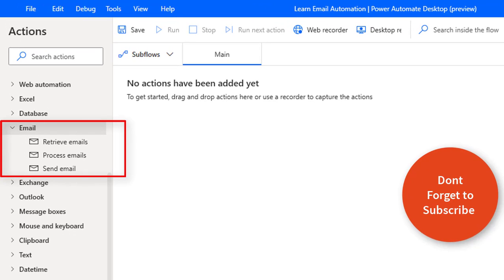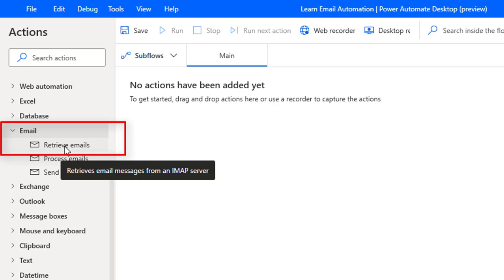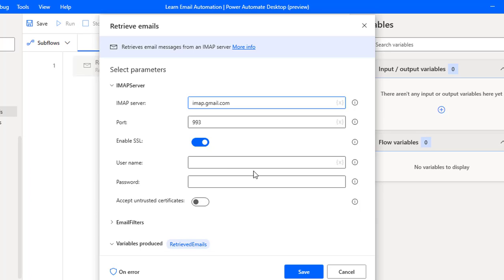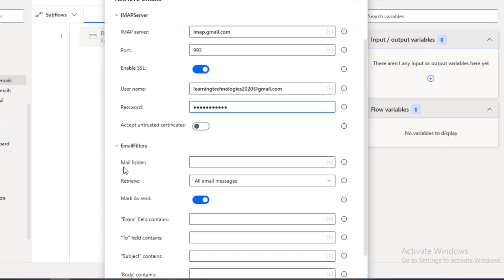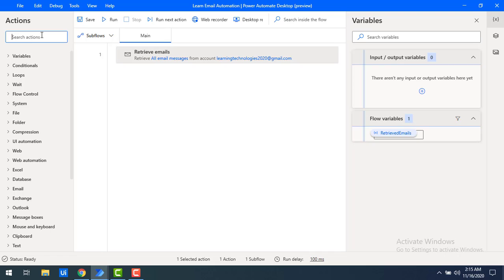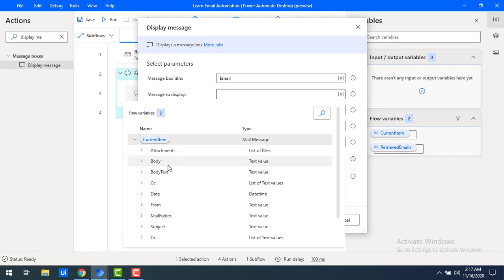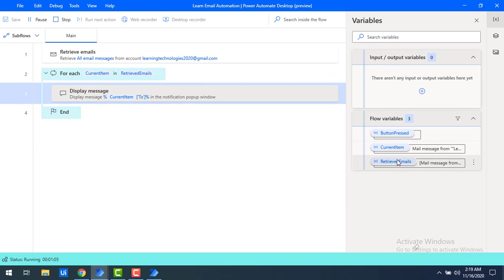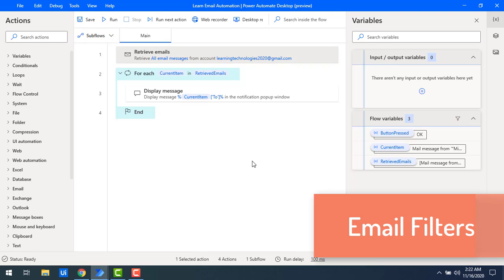Power Automate Desktop : How to work with "Retrieve Emails" Action (Email Automation)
How to work with "Retrieve Emails" Action (Email Actions) in power automate

Table of Contents:
00:00 How to work with "Retrieve Emails"
00:23 Recap of Settings
01:53 IMAP/SMTP Configuration